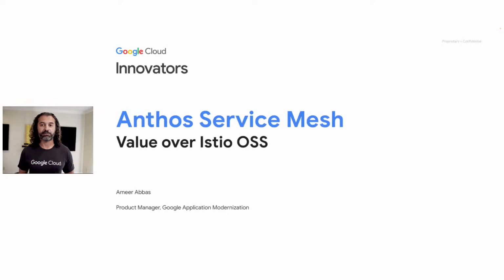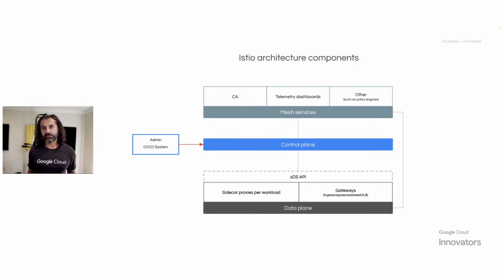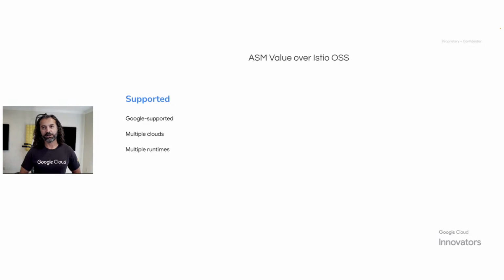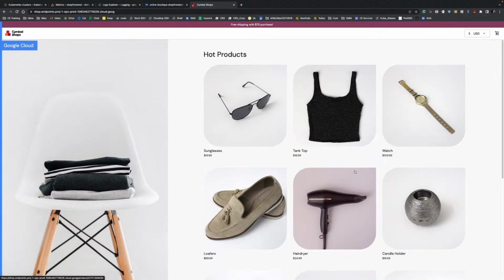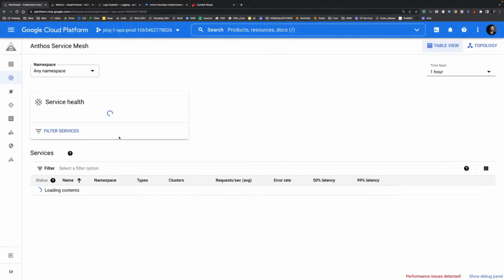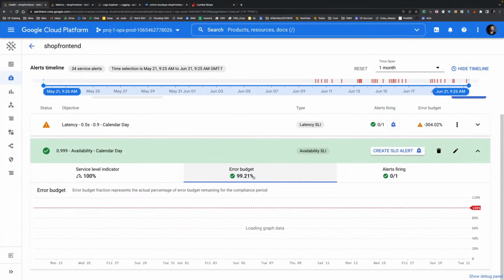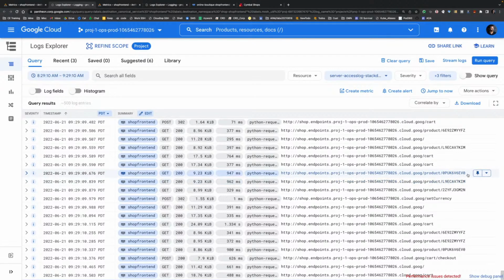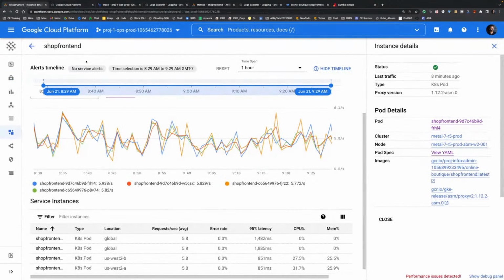Anthos Service Mesh value over Istio OSS